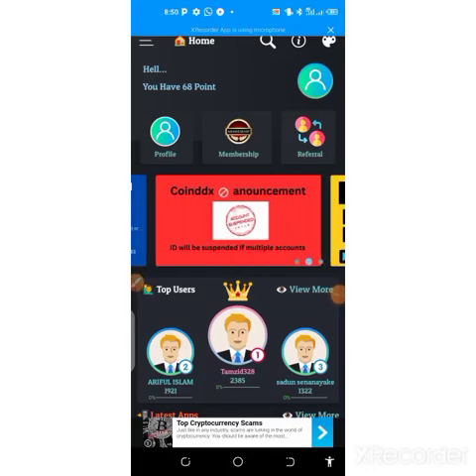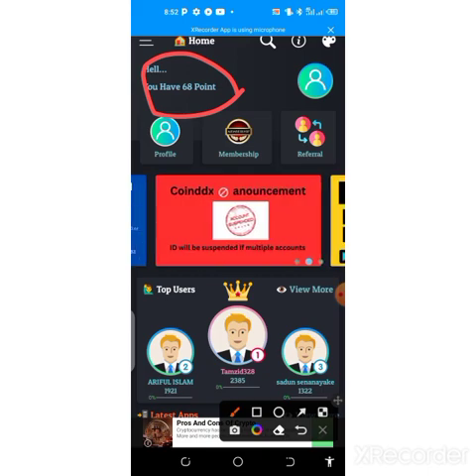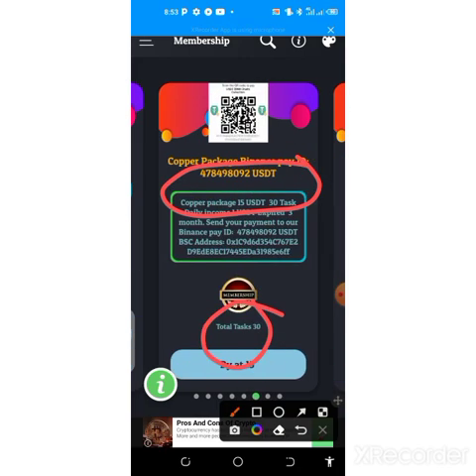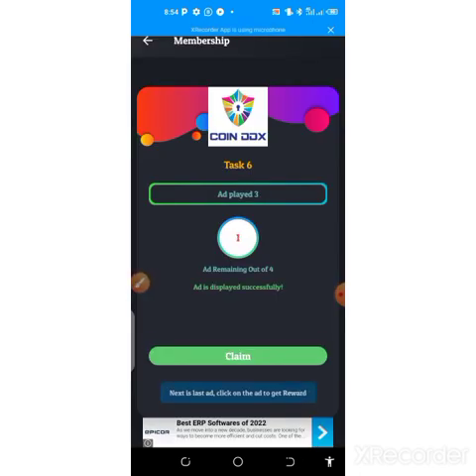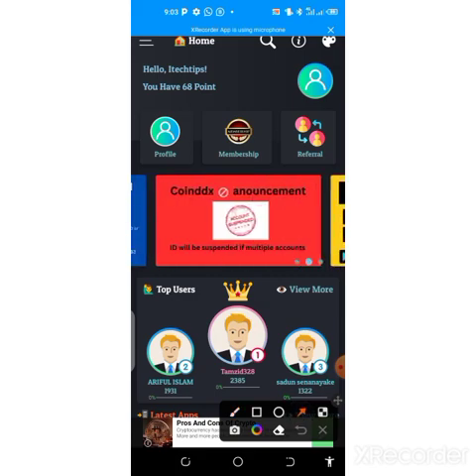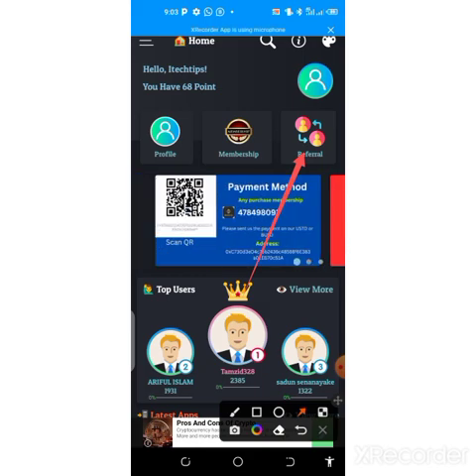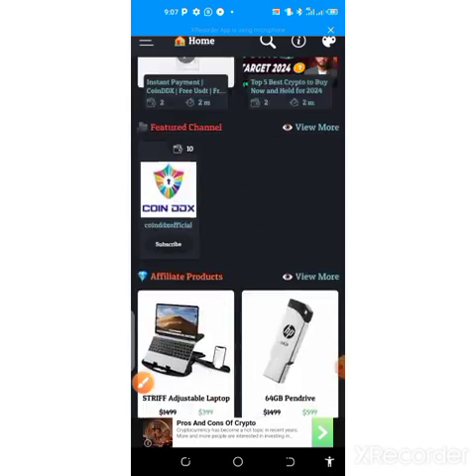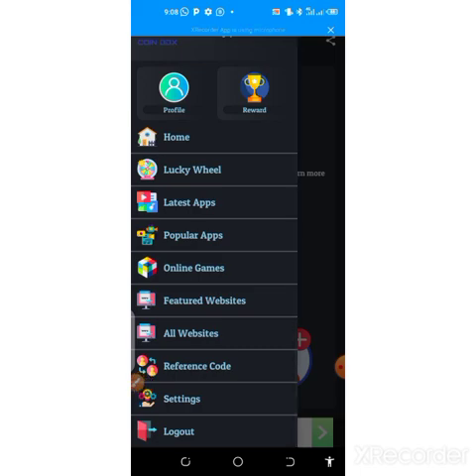Earn 5$ (3,600#) Daily To use this App For Free (COINDDX REVIEW, Make money online 2023).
🍀 NEW LOOT SITE EARRINGS 🍀

           🍁 COINDDX 🍁

↪️ SIGN-UP BONUS 50 POINT
↪️ PER REFER 50 POINT
↪️ MINIMUM WITHDRAW 1K POINT
↪️ DAILY INCOME 1$+
↪️ WITHDRAW WITHOUT DEPOSIT

✍️ WATCHING ADS AND EARN
✍️ DAILY 35 TASKS ADVERTISING
✍️ 200 POINTS = 1$
✍️ 1000 POINTS = 5$

[ MUST USE REFER CODE TO RECEIVE BONUS POINTS 👆]

🎭 STATUS - PAYING